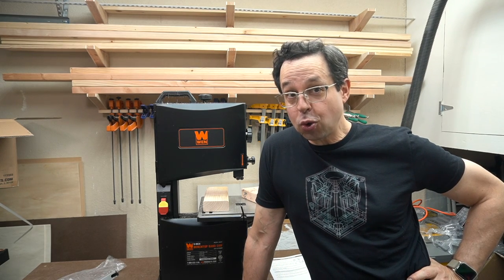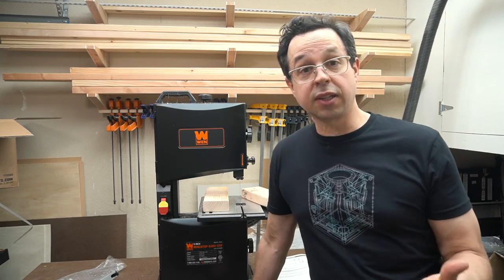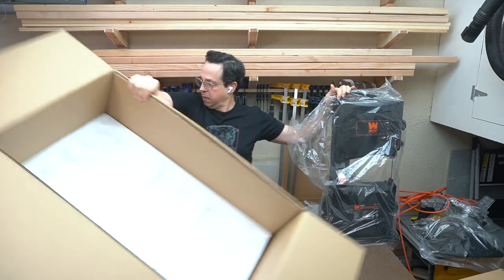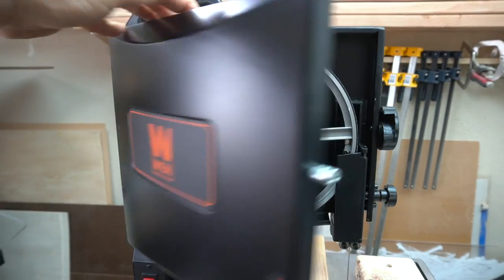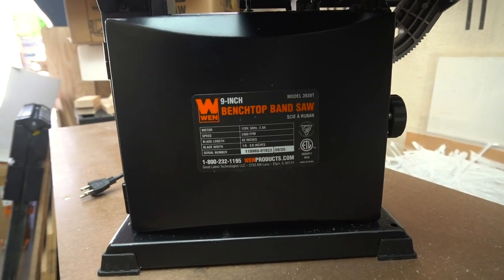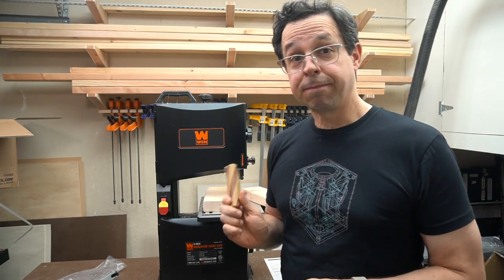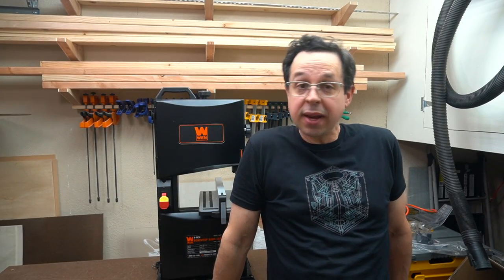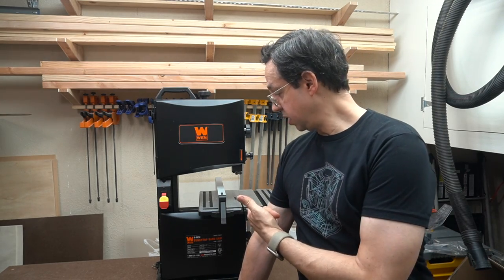WEN 3939T 9-inch Band Saw - Fed's Tool Corner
In this edition Fed's Tool Corner, Fed shows off his newest tool: a WEN 3939T 9-inch band saw. He shows us the basic features of the band saw, how its model number reminds him of Star Wars, and uses it to cut up some treats for his dog.

Dewalt DW745 10-inch table saw
DFM Small Square
Dewalt Fixed Base Router (DWP611)
Elmer's Wood Glue Max
Porter Cable Cordless Brad Nailer
Rigid Air Compressor
WEN 4210T Drill Press
WEN 6502T Sander
WEN 3939T Band saw

My video equipment:
Barrina LED Light Fixtures
Sony Alpha a6400 Mirrorless Camera
Deity V-Mic D3 Shotgun Microphone
Neewer Desk Mount LED Lights
Neewer LED Video Lights
OWC 4-Bay Thunderbolt Drive Enclosure
GoPro Hero7 Black action camera